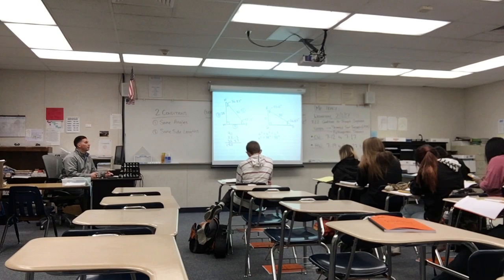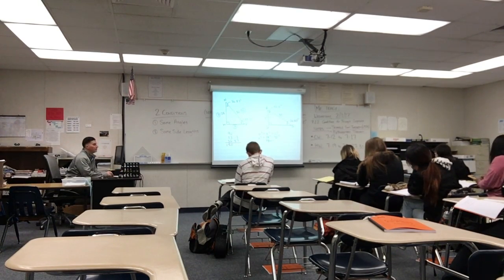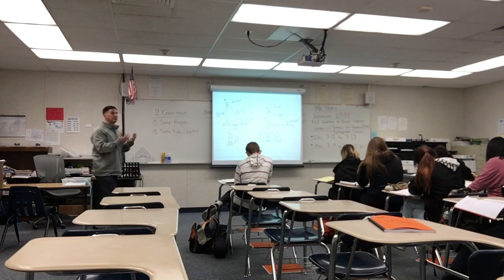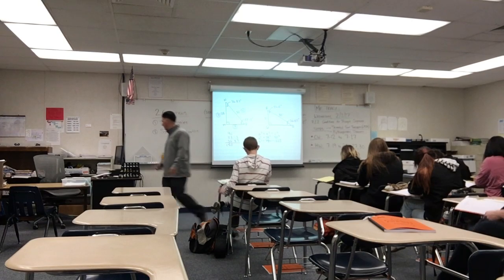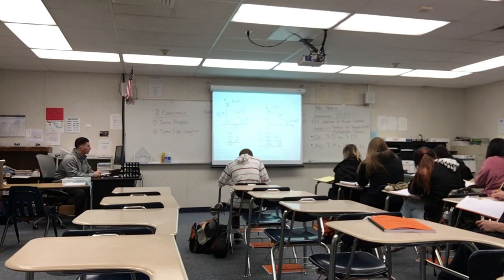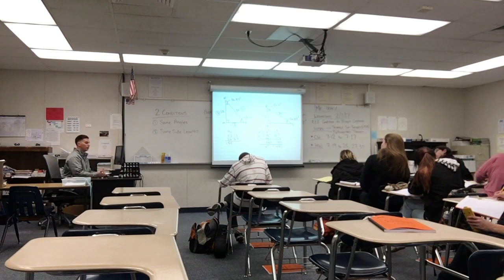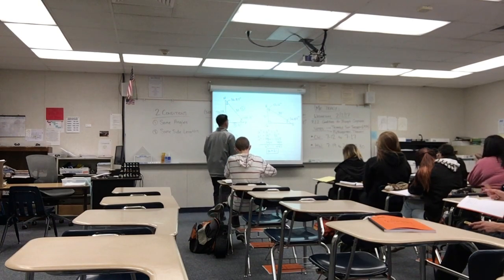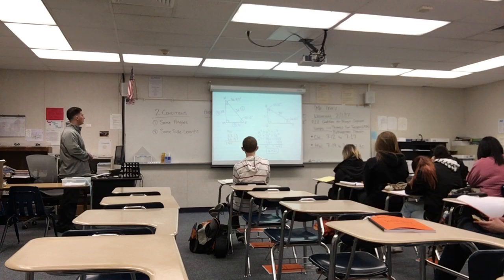Lesson Plan Video